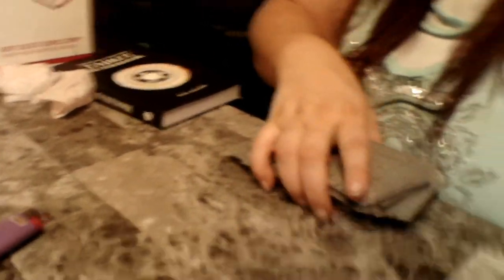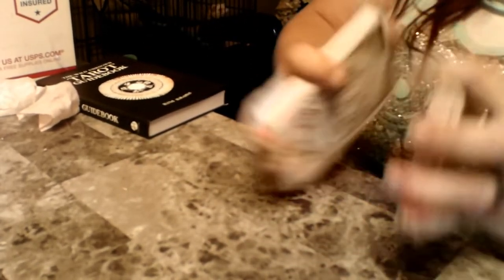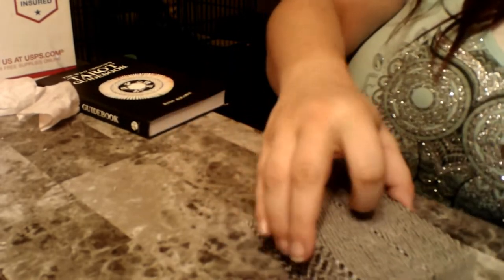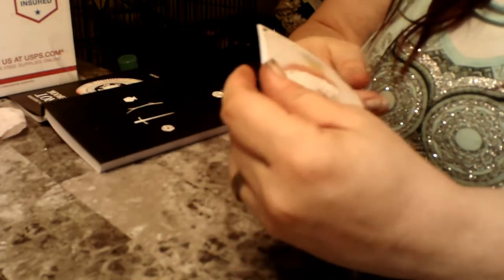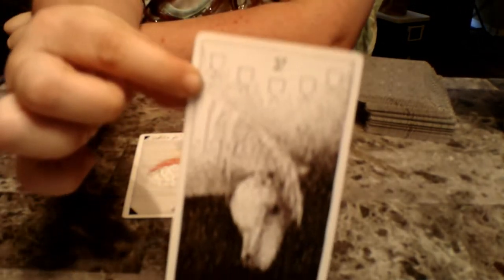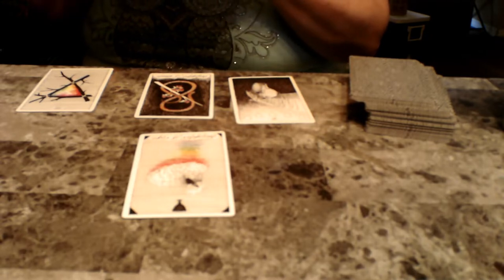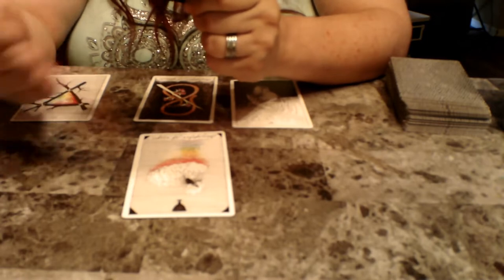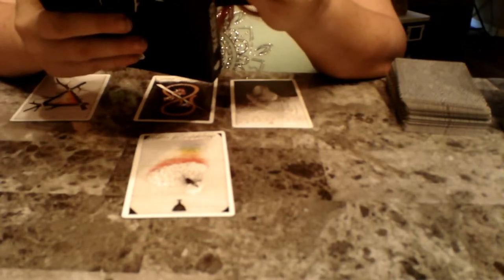THE WILD UNKNOWN SESSION WITH MEL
I did my first reading for mel. I am still learning how to read cards but if this what you like to see me reading cards on live streams for people let me know with comments below. Much love to all and hope you all enjoy!!

Hi, my name is Rebecca. Thank you for stopping by! If you like nerdy things like gaming streams and unboxings, you're in the right place, but I can't stop there: I also do crazy challenges such as: spicy foods, painful face masks (torture for your entertainment lol) and much more. To add to the fun, I also upload the antics of my crazy animals.